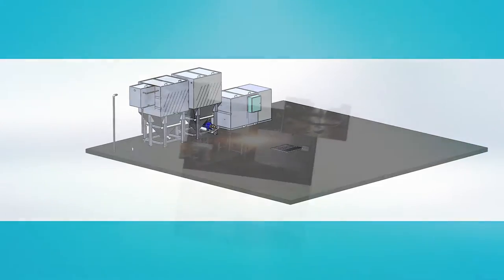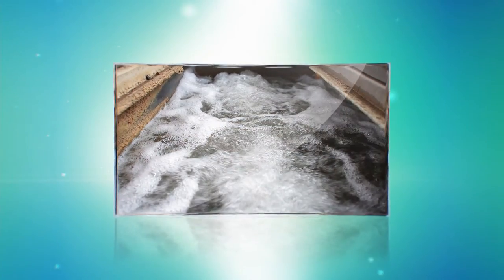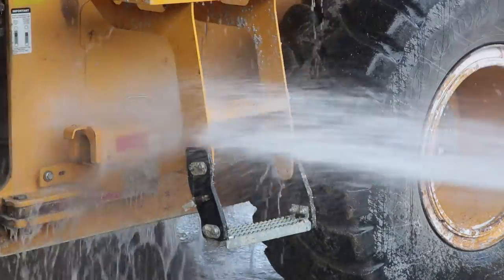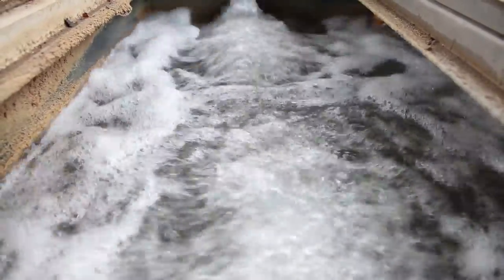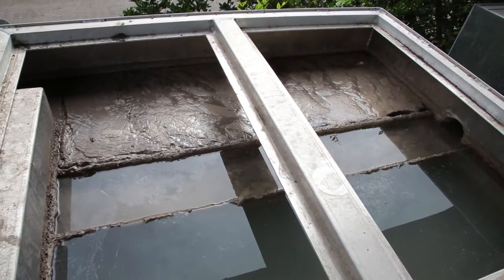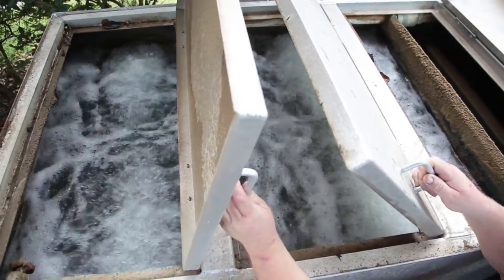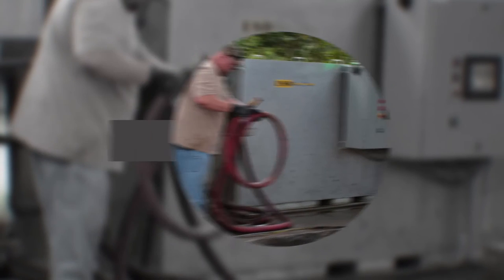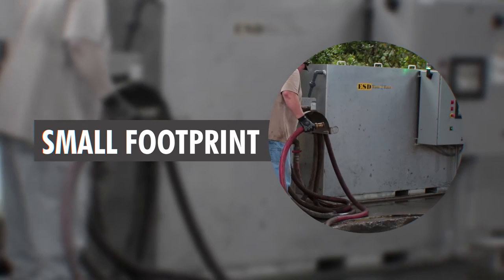Solids Management System (SMS)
ESD Waste2Water, Inc. has developed the best solids management system for recycling waste water from washing vehicles and heavy equipment. Our new Solids Management System has the capability of processing 80 gallons per minute to a pressure washer, while removing heavy solids in a quality closed loop and recycled wash water system. It alleviates the time-consuming handling of sludge and solids out of in-ground pits while producing a quality of recycled wash water never seen before.